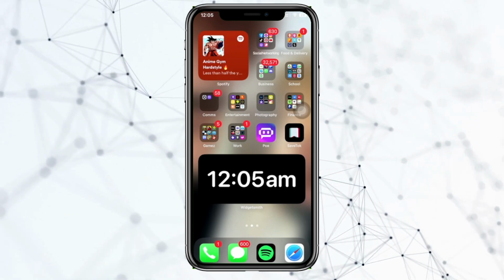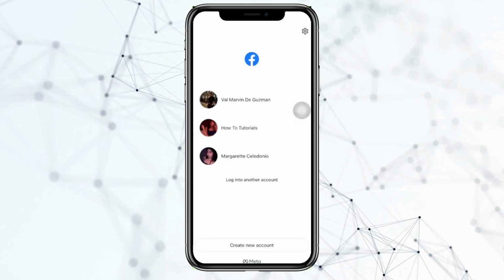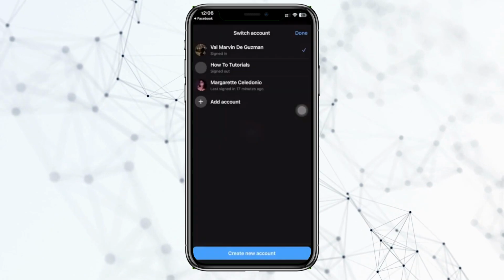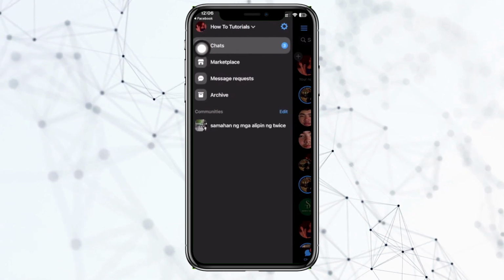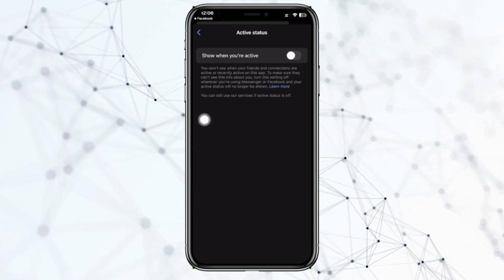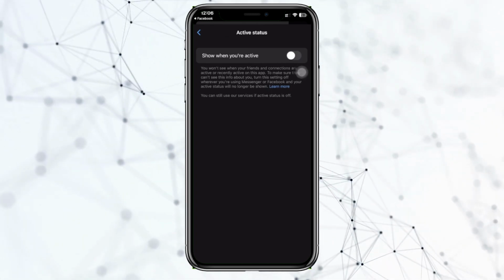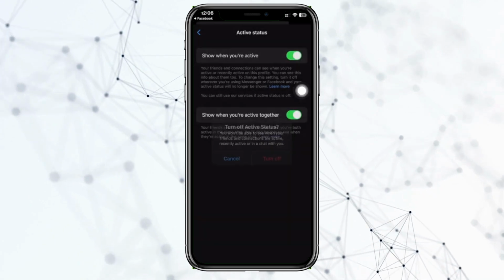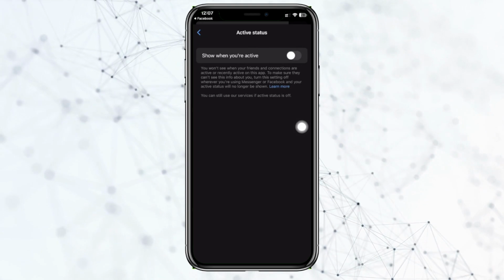How To Hide Facebook Active Status [easy]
In this quick and simple tutorial, we'll guide you through the process of hiding your Facebook active status. Whether you want to maintain your privacy or just take a break from constant messages, this feature can be quite handy.

We'll show you the steps to easily hide your active status on Facebook. By the end of this video, you'll have the option to be online without showing that you're available.

Join us on this journey to control your online visibility.